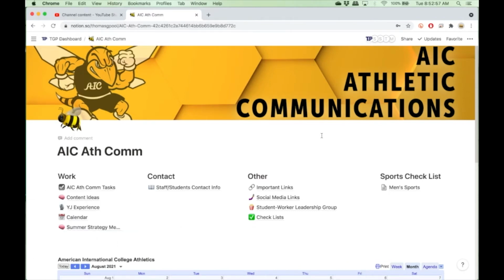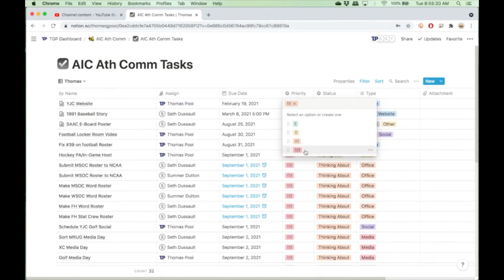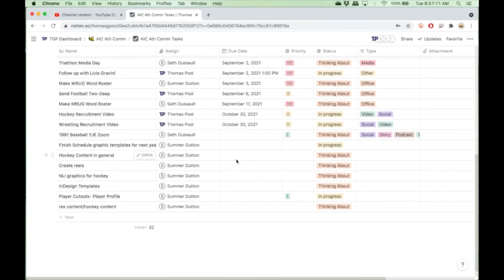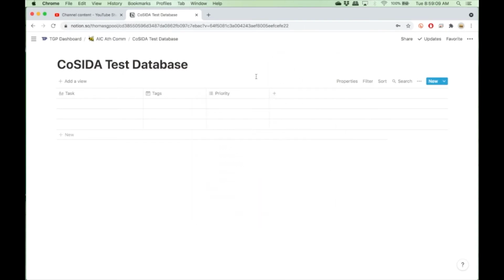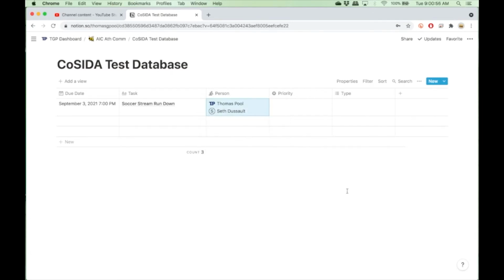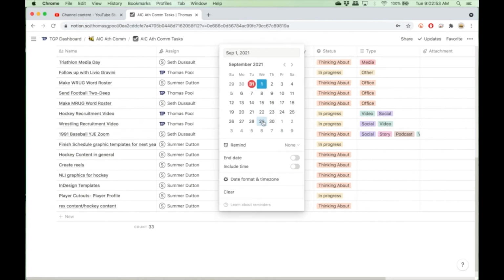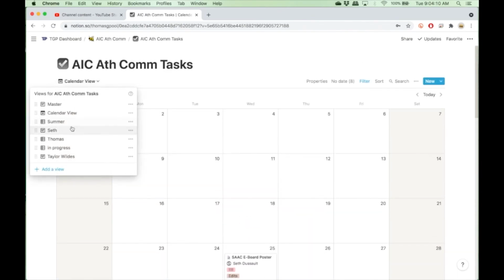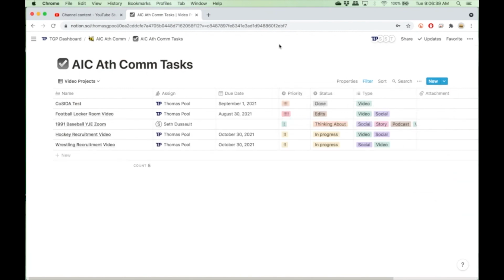How I Use Notion | CoSIDA Educational Lounge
Thomas Pool, American International College Director of Athletic Communications, shares how he uses Notion to assign tasks.